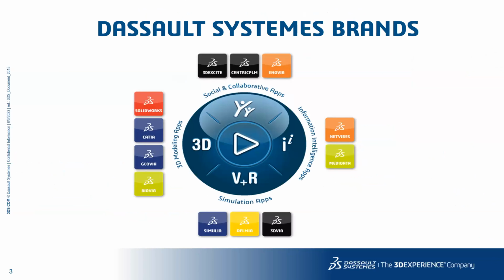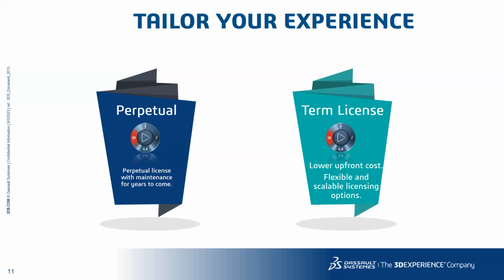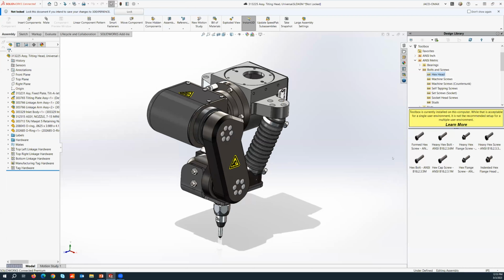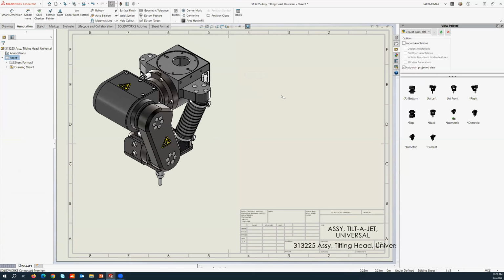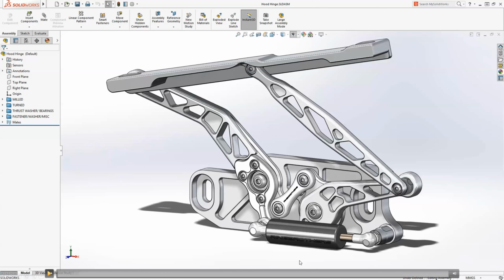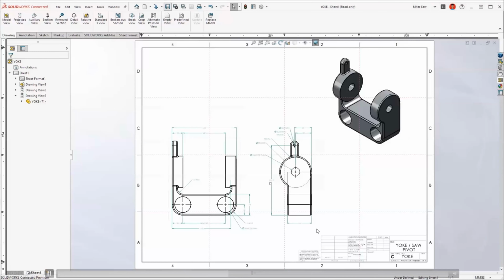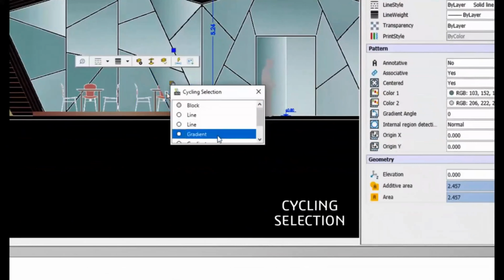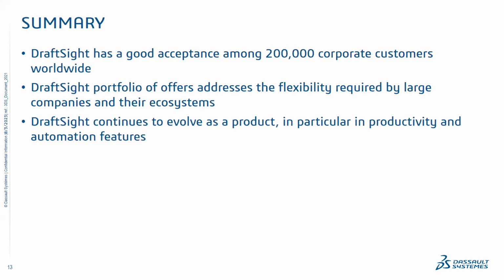SolidWorks Portfolio. SolidWorks and DraftSight overview for users in Nigeria and Ghana.